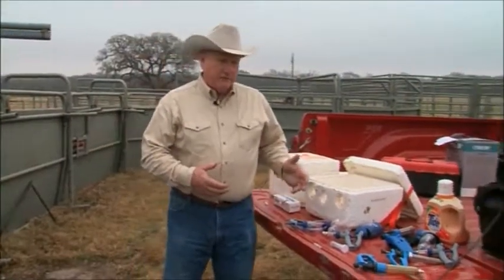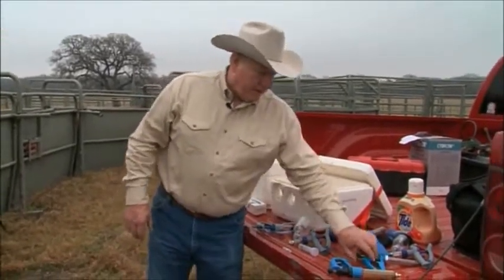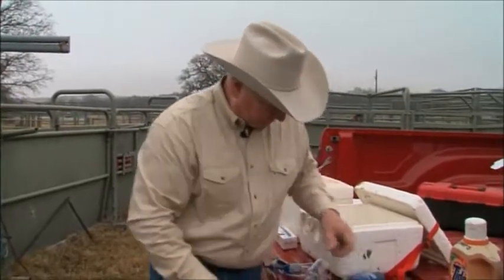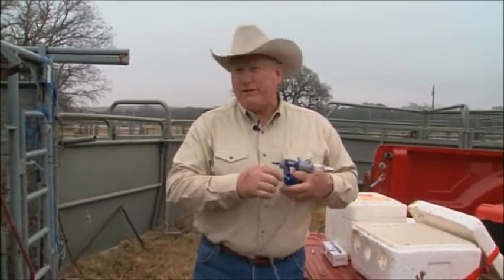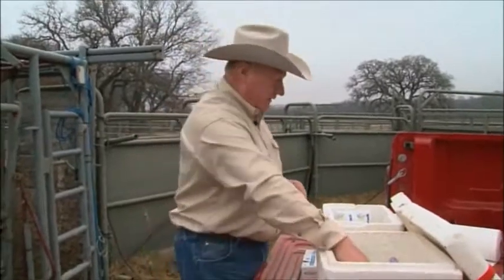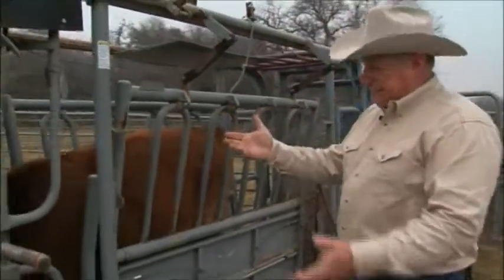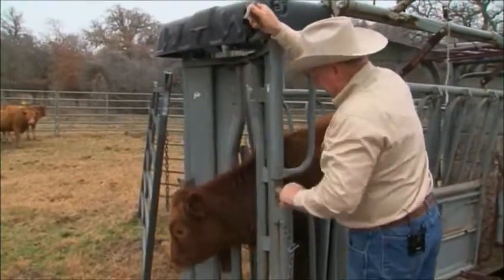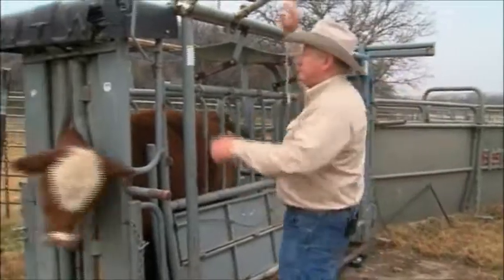Chute Side Manners (C2C)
Tools and tips for improving the process of vaccinating cattle.